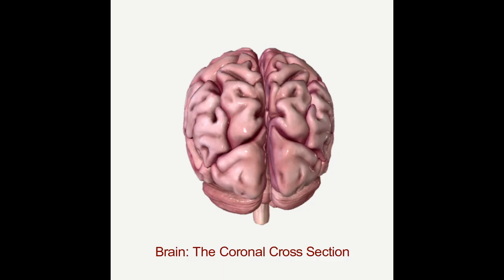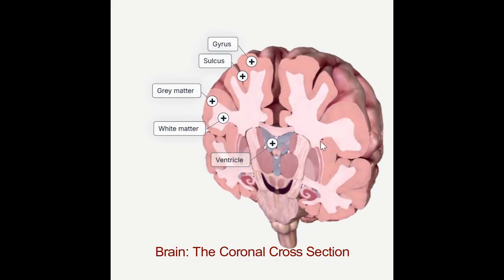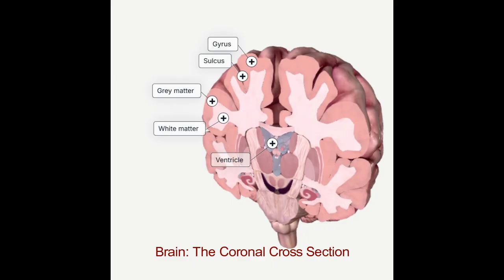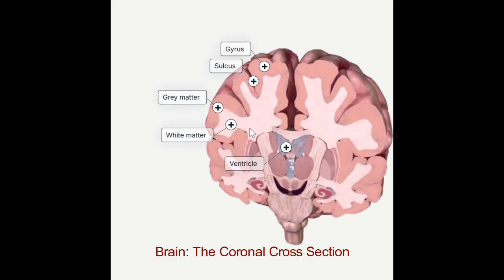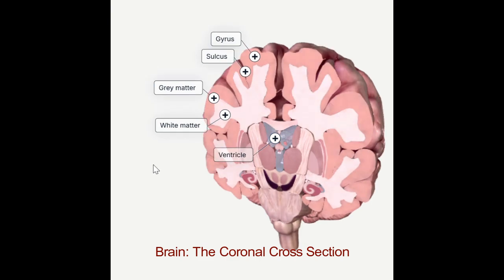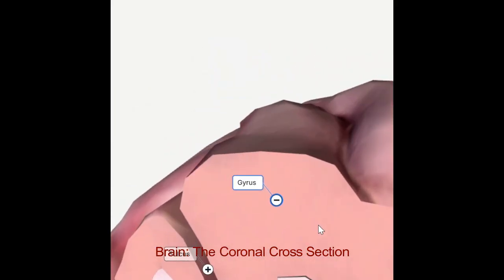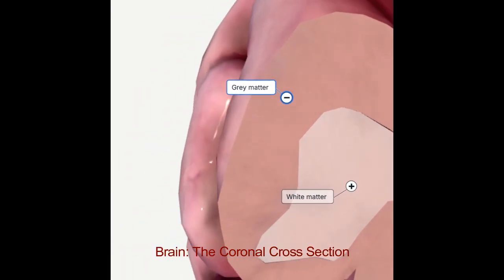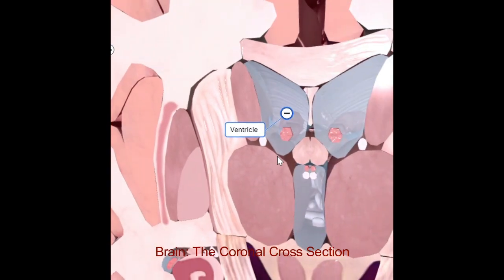The Coronal section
Explore the Coronal Section of the Brain: Dive into the anatomy and functions of this key brain slice. Learn about motor control, sensory processing, and more in this visual neuroscience breakdown.